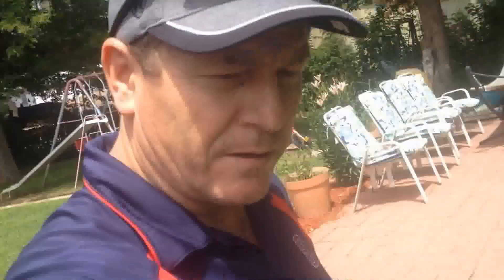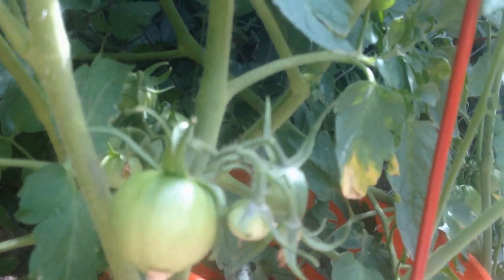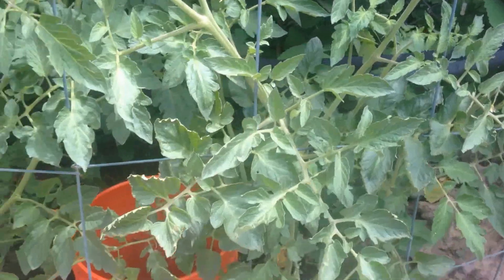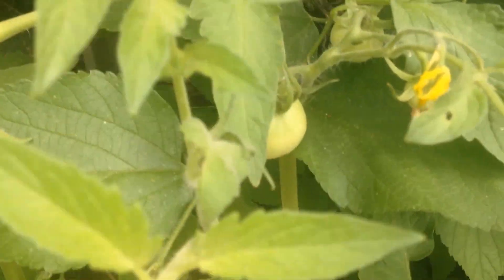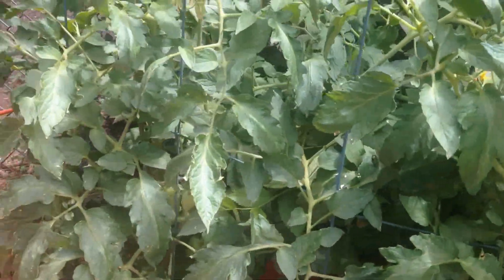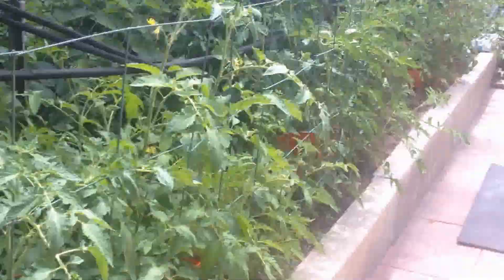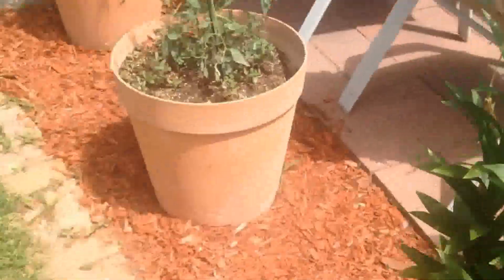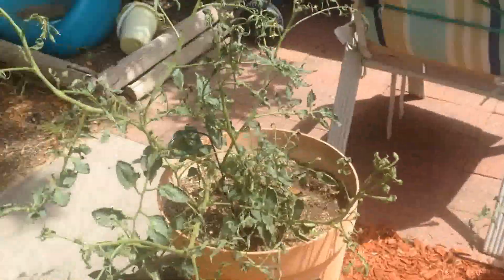JULY 14 2015 UPDATE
Here is the latest Bucket irrigation Tomato Plant Project update.  A couple weeks back was worried about the lack of production but with the recent heat and the bees doing their job we have abundant tomatoes.